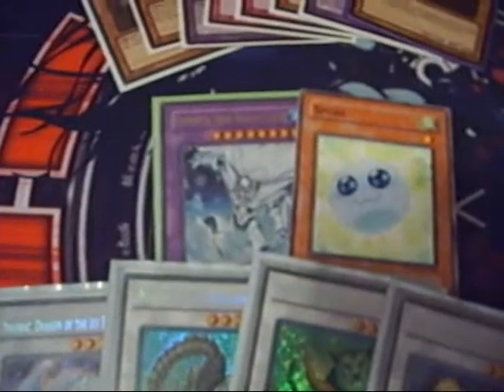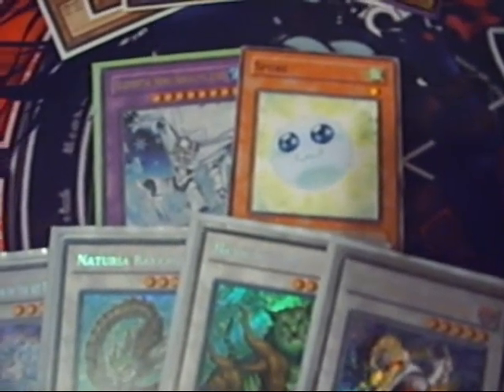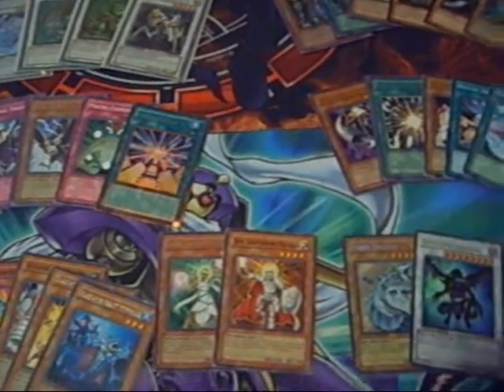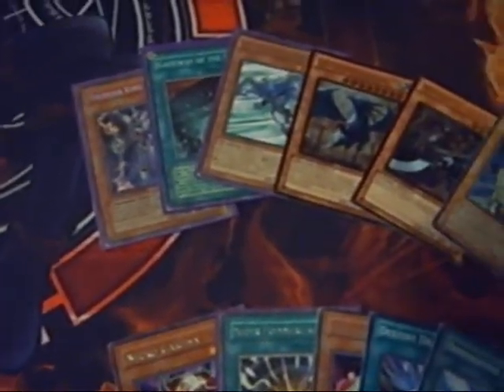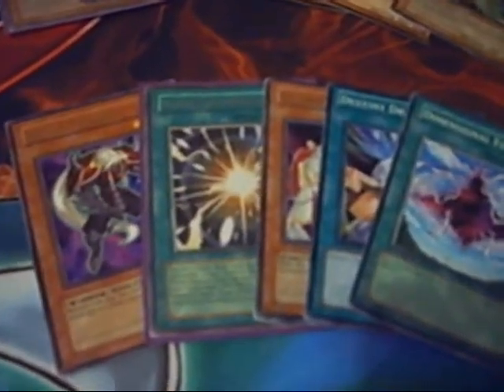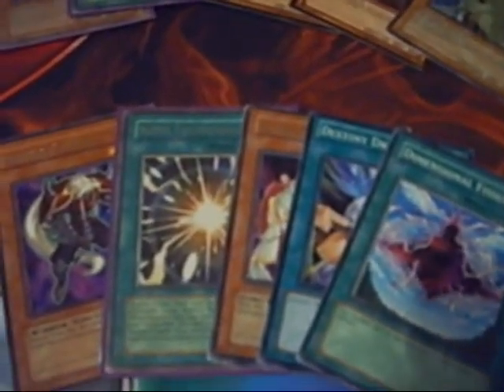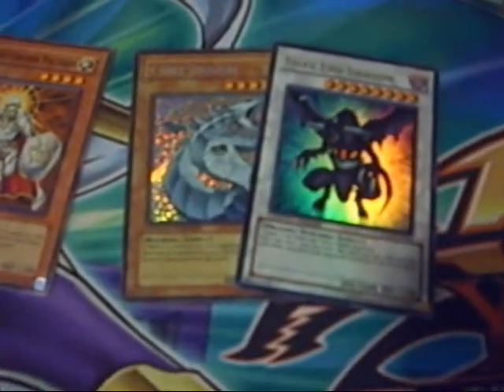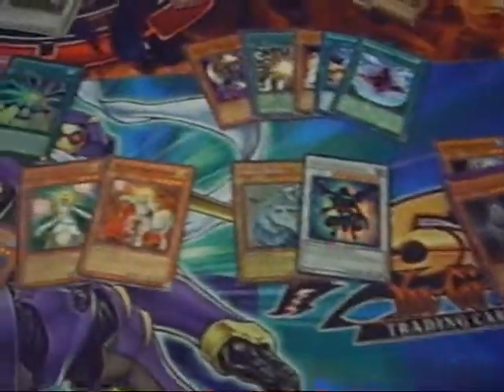YuGiOH Reprints! Reprints! Reprints!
Wow check this stuff out.